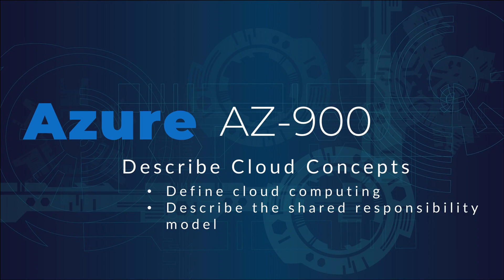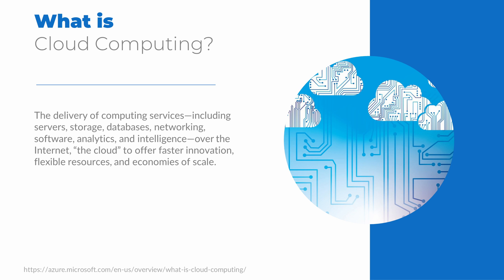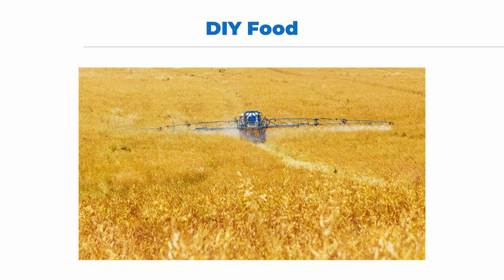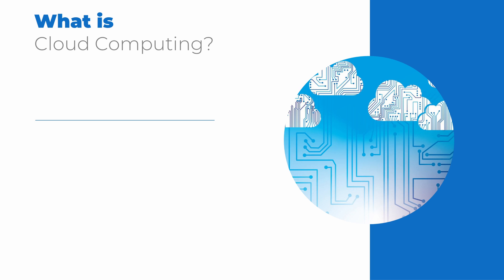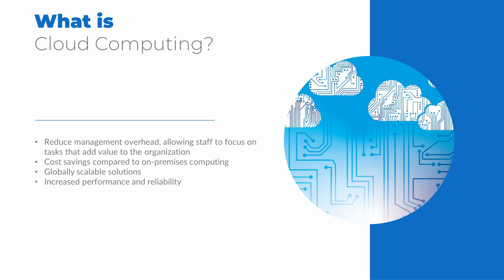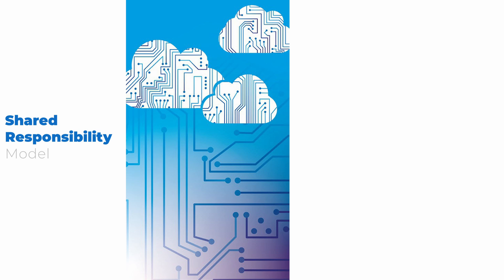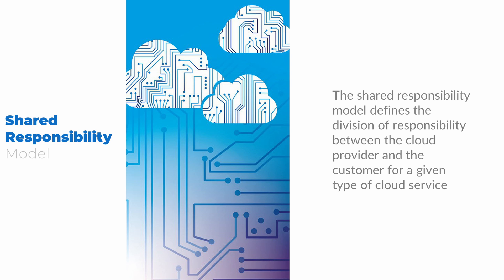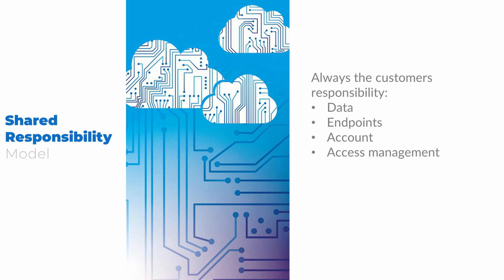AZ-900 Describe Cloud Concepts Part 1, Microsoft Azure Fundamentals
This is the first video is a series on the Azure AZ900, Microsoft Azure Fundamentals exam, updated May 22, 2022. The AZ-900 is required for the Azure Fundamentals Microsoft Certification. The video covers the skills measured “define cloud computing” and “describe the shared responsibility model”. Keep an eye on the playlist for more videos to come.

00:00 - Start
01:51 - Define Cloud Computing
05:40 - Describe the Shared Responsibility Model

Links
Blog (slides):